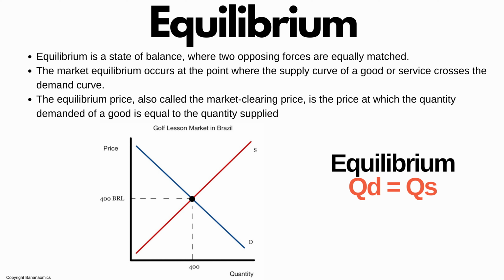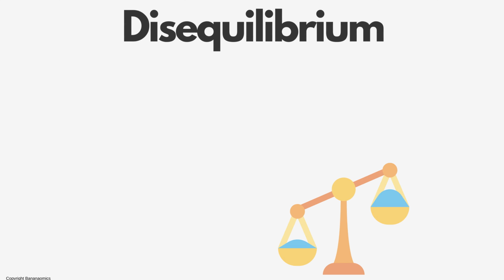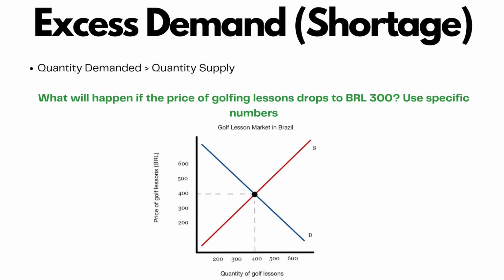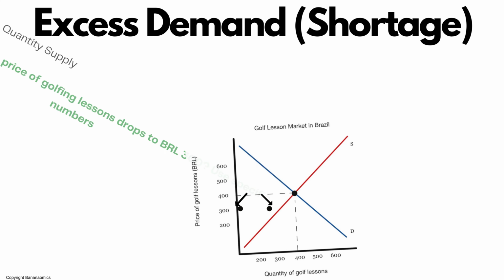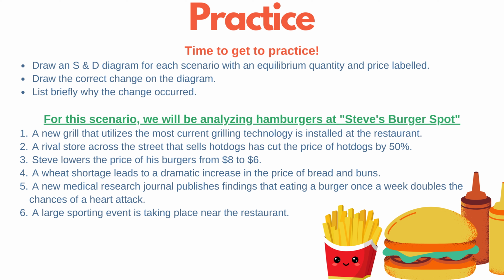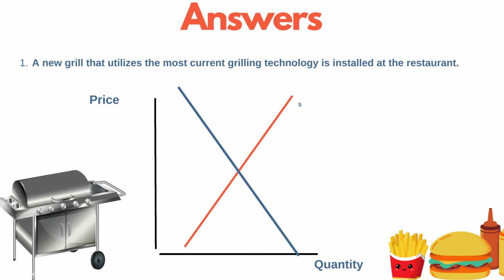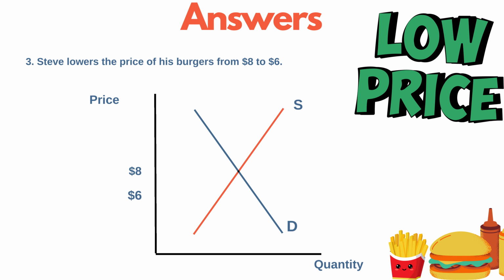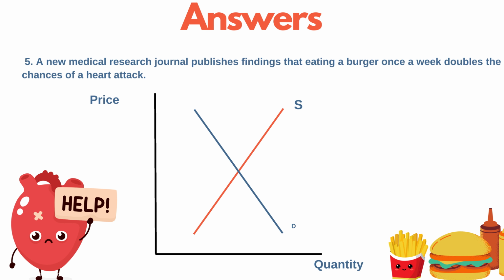2.3 - Equilibrium and Equilibrium Practice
🍌 Welcome to Bananaomics 🍌

We make economics fun and accessible for everyone! In this video, we're going to be discussing the fundamental concept of equilibrium in IB Economics.

In this video, we'll cover the basic principles of equilibrium.

But that's not all - at Bananaomics, we offer a wide range of resources for both teachers and students studying IB Economics.

So whether you're a student looking to ace your exams or a teacher in need of engaging resources for your class, be sure to check out bananaomics.com for all your IB Economics needs.

Code: BTVPJ6WL5LTMYODJ